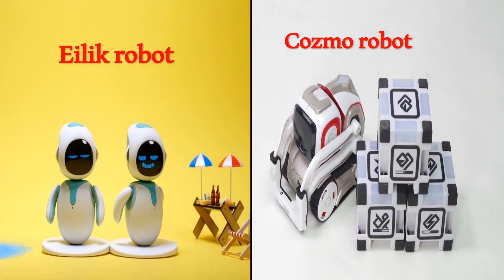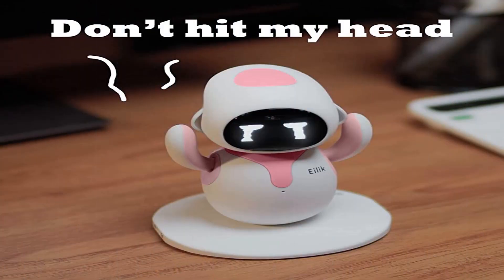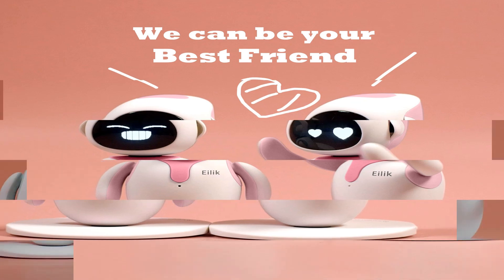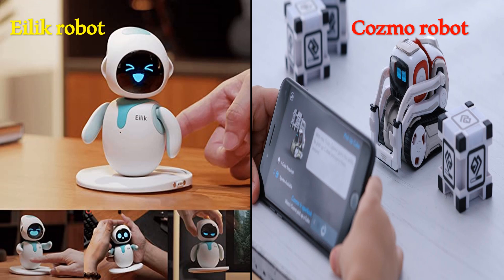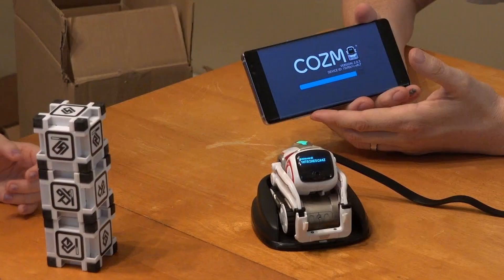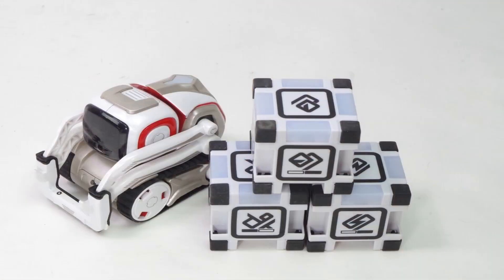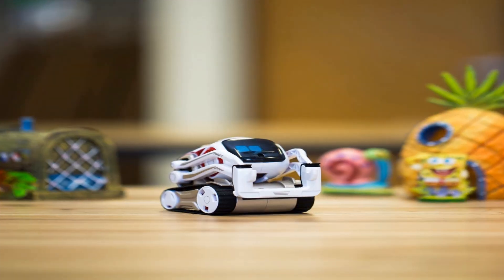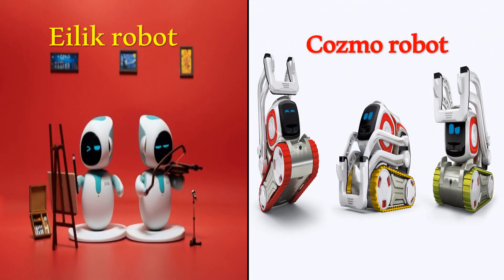Difference between Eilik robot and Cozmo robot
Eilik robot is a little companion bot with endless fun, It can be your desktop companion robot and amusing friend, Cozmo robot can learn, play games, and interact with its environment, It is a small, white, and gray robot with red highlights and a square black face, It can recognize faces and learn people's names.

Eilik robot uses touch sensors to enhance its emotional intelligence, It is a new kind of social robot that brings up a higher level of social interactions between humans and robots, Two or more Eiliks can be connected and play together.

Eilik robot eases our life and is our companion whenever we need him, It is our very robotic friend, It is passionate and fun-loving, sometimes a little bit naughty.

Cozmo robot has clever facial expressions, highly-reactive body language, and a unique voice, It is the perfect educational robot for kids and adults to learn to creatively code.

Cozmo robot has a higher camera resolution that can enhance facial recognition; improving his ability to recognize pets and know when you are smiling.